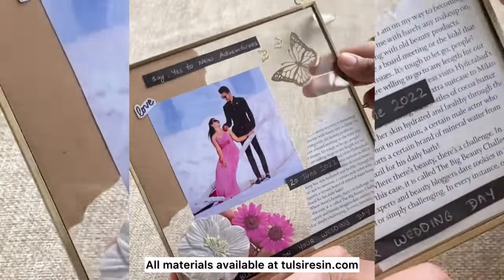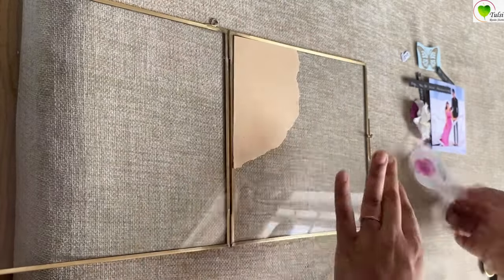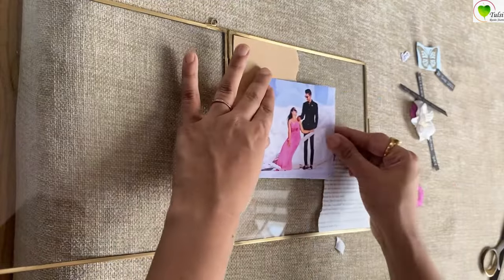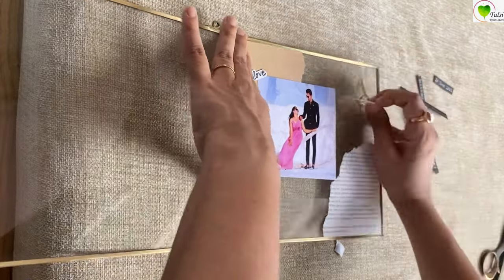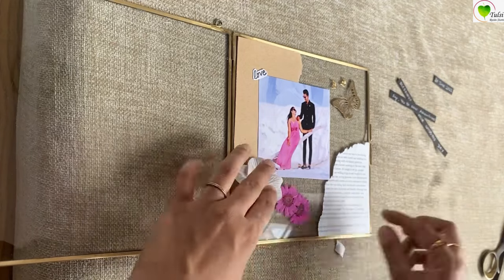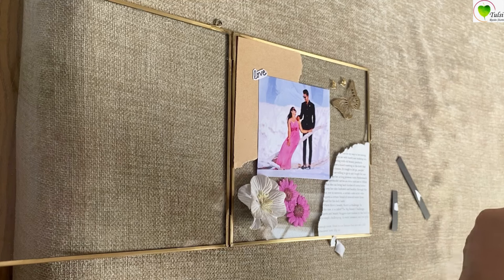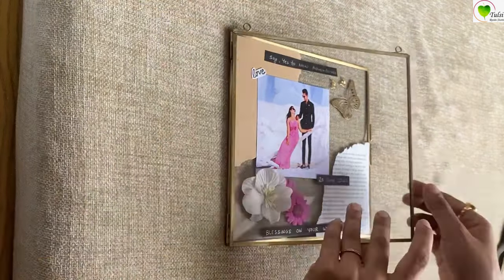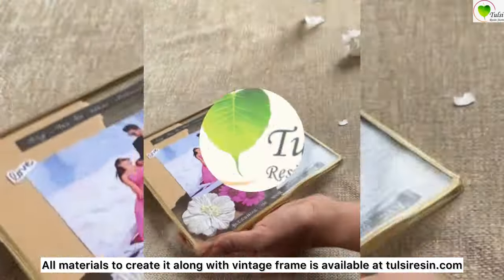How to create a Floating Vintage Frame | Customised Frame | DIY Frame | Couples frame | couple gifts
How to create a Floating Vintage Frame | Customised Vintage Frame | DIY Vintage Frame | Couples frame

In this video you will get to know how to personalize a Floating Vintage Frame.

Vintage frame
Metal decor
Custom design
Retro style
Antique finish
Personalized touch
Unique craftsmanship
Handcrafted frame
Classic design
Customised decor
Vintage elegance
Customised accents
Metal craftsmanship
Antique charm
Personalized frame
Retro beauty
Unique touches
Handcrafted details
Classic style
Vintage appeal
Custom vintage frame
Personalized metal decor
Vintage metal artwork
Customised retro frame
Handcrafted metal design
Antique metal finish
Retro-inspired frame design
Unique vintage craftsmanship
Vintage-style decor
Custom metal frame
Custom vintage metal
Personalized retro frame
Vintage metal design
Customised antique frame
Handcrafted vintage decor
Antique metal craftsmanship
Vintage-inspired design
Customised metal artwork
Retro-style frame
Unique vintage touches